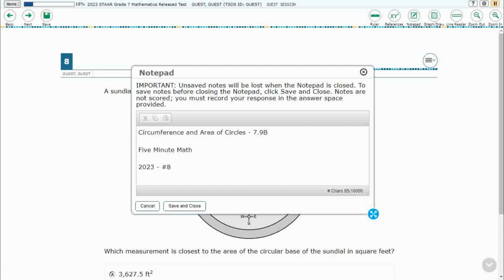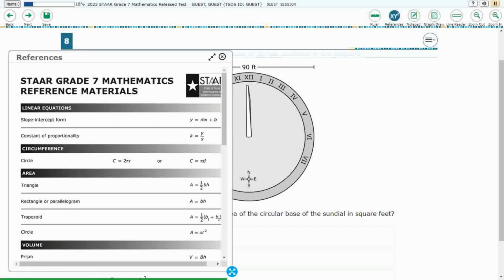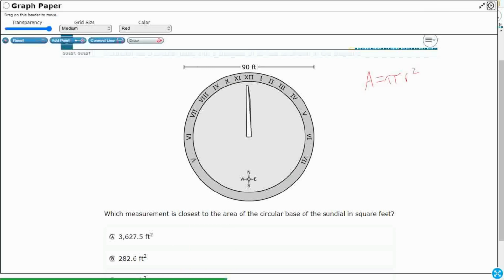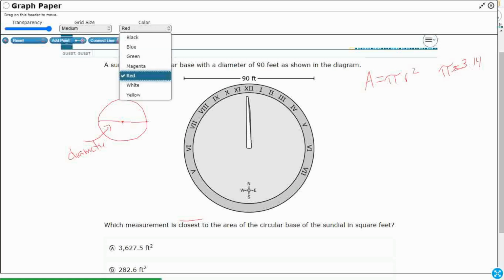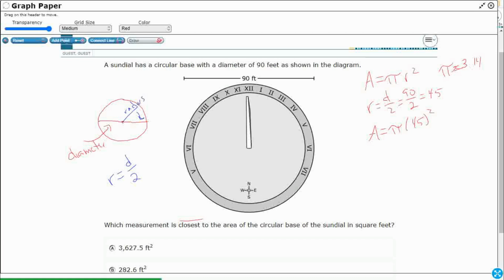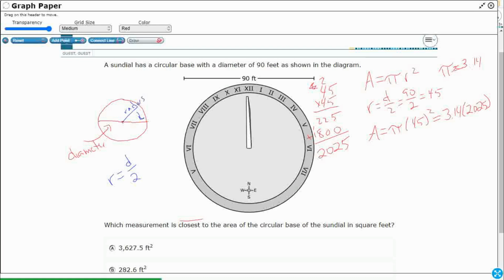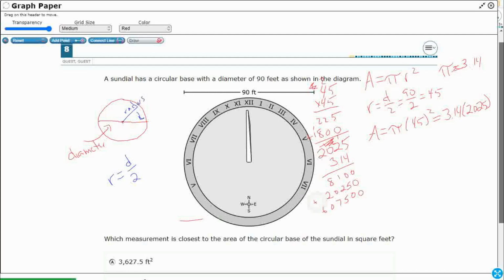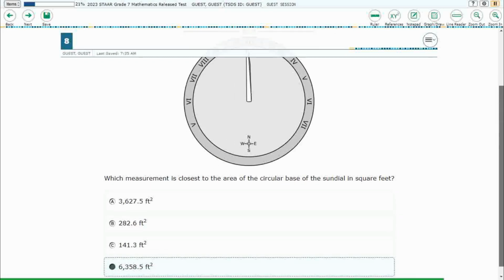7th Grade STAAR Practice Circumference and Area of Circles (7.9B - #16)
Practice determining the circumference and area of circles with a test item from the 2023 STAAR test (#8 - 7.9B).